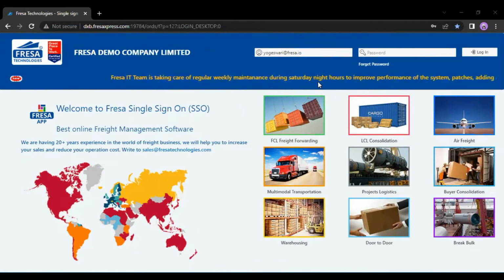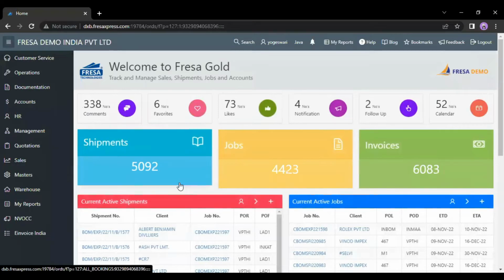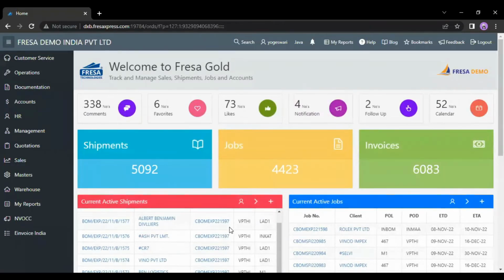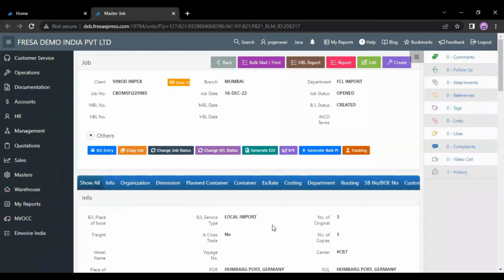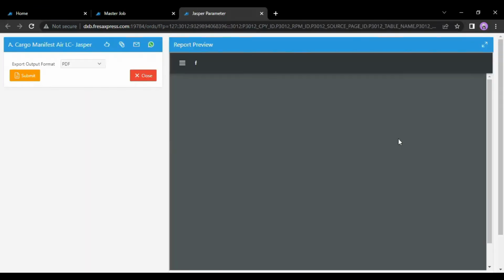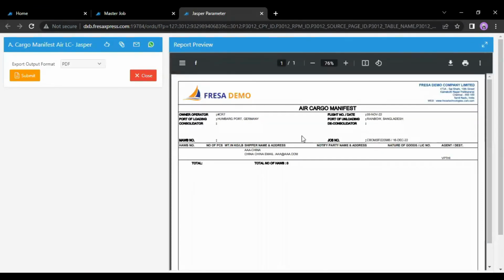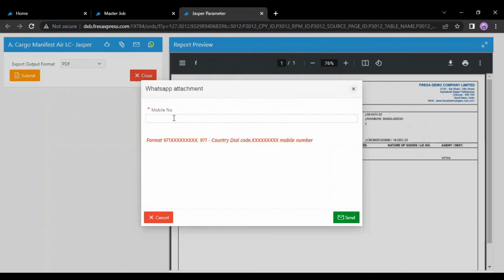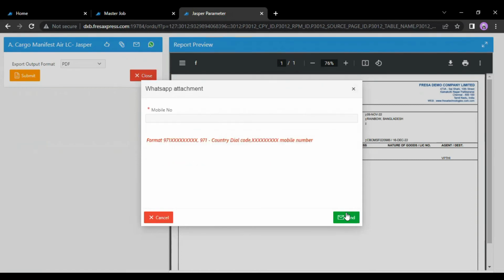How to Send Cargo Manifest Air LC- Jasper Report through WhatsApp in Fresa Application